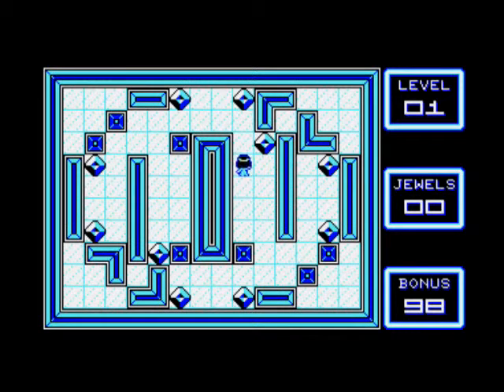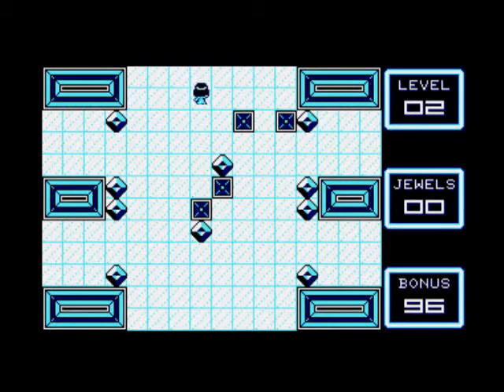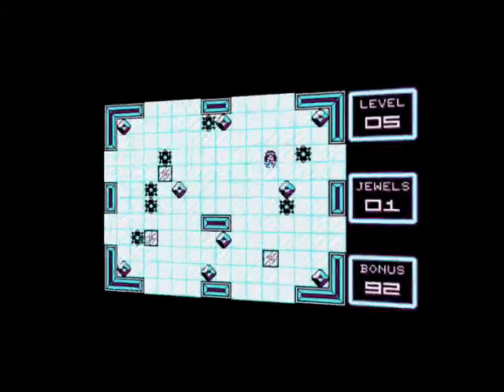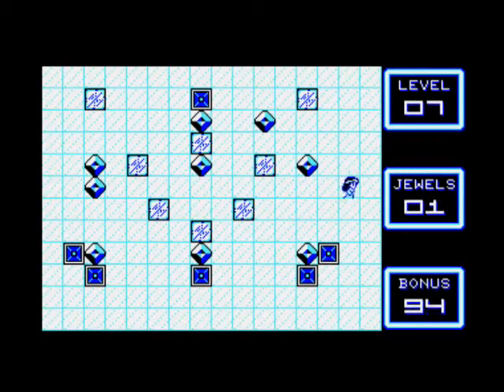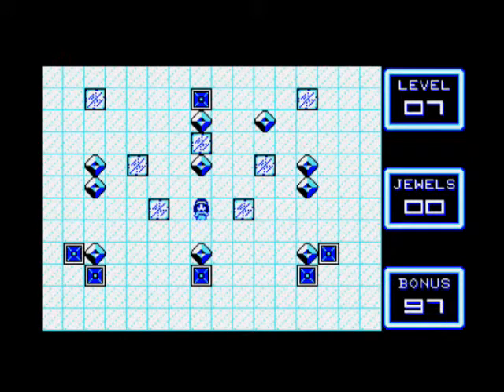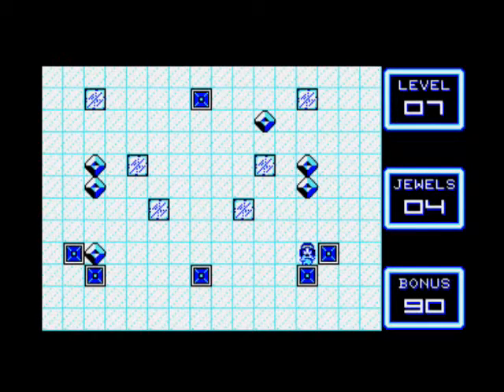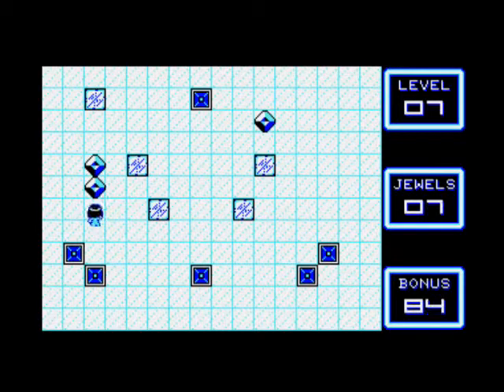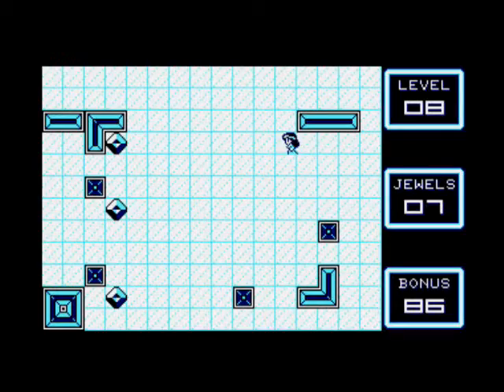REVIEW OF ICE SLIDER (AMSTRAD CPC464, EGO-TRIP, 2016)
A review of the Amstrad CPC game Ice Slider by the ubiquitous Dave E of Everygamegoing.com.

If you want to play this game, you may download it from Everygamegoing, or any good Amstrad archive website.